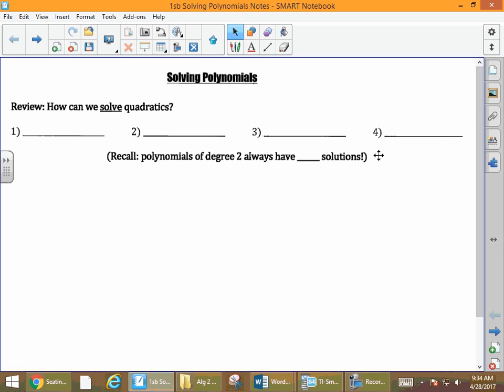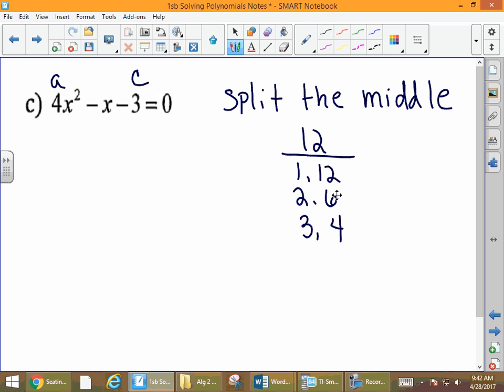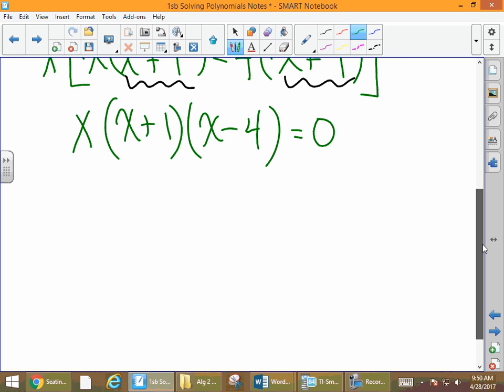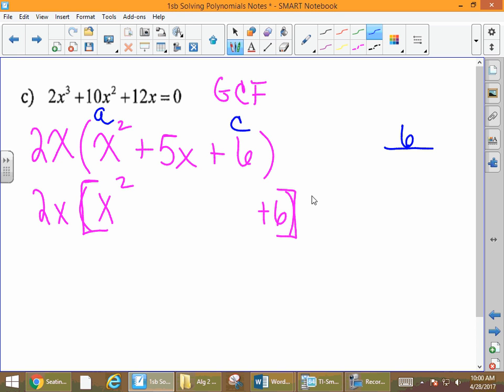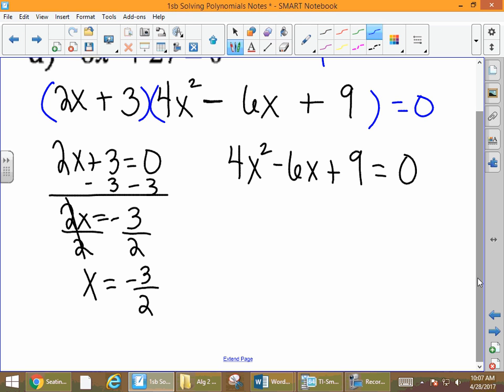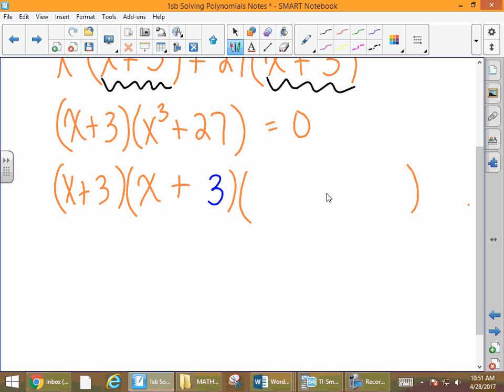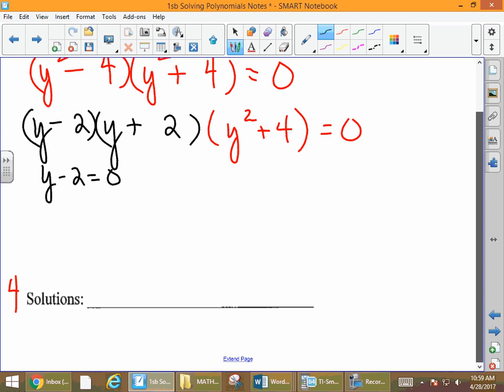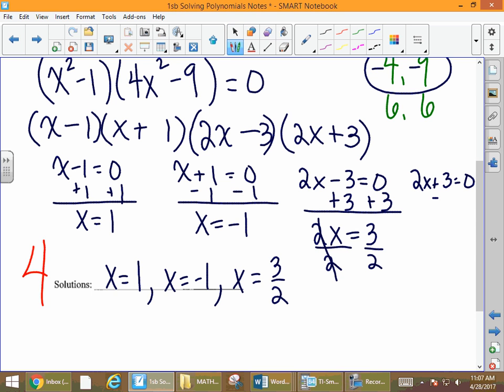a2 Solving Polynomials